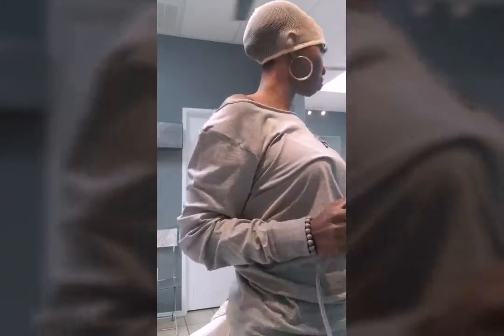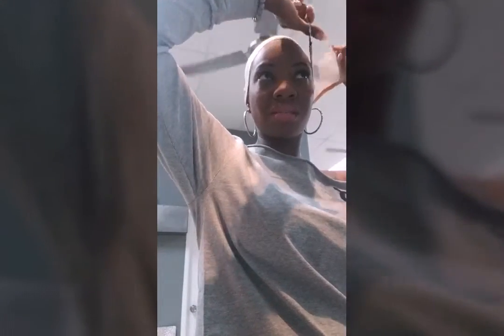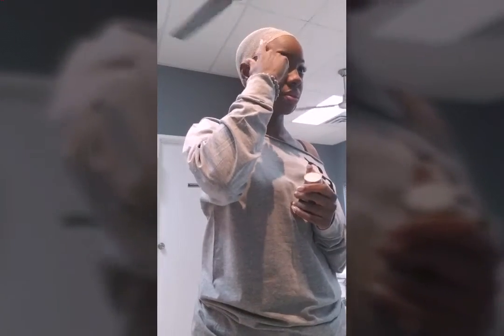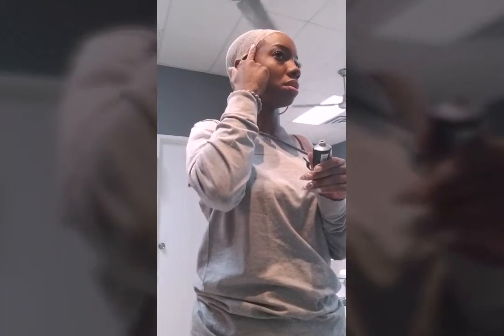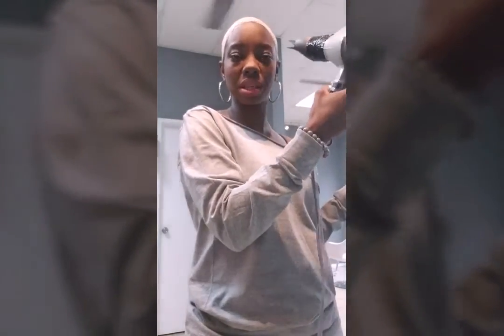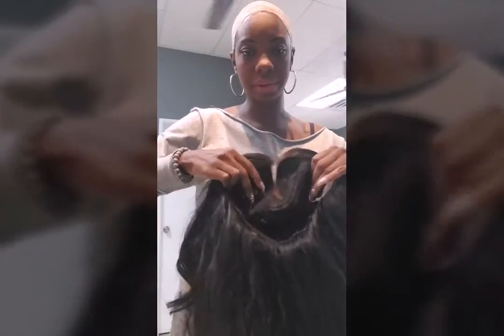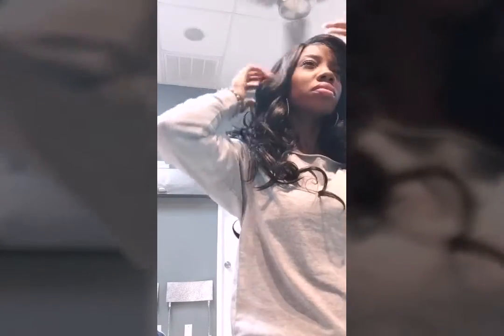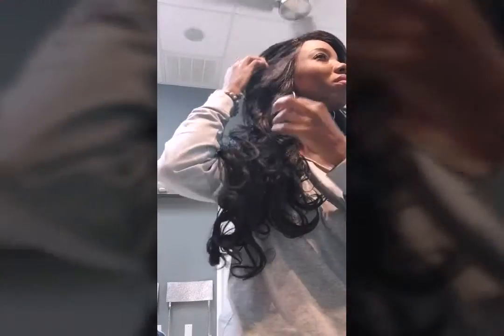Lace Wig.......Mesh wig cap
r.imovie.iphonevideo